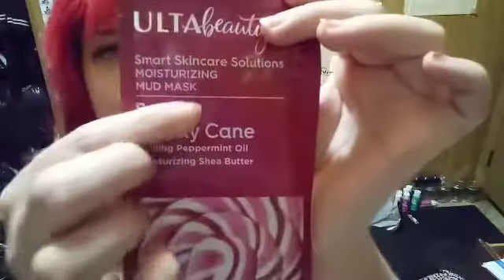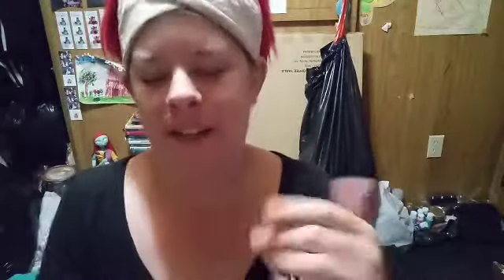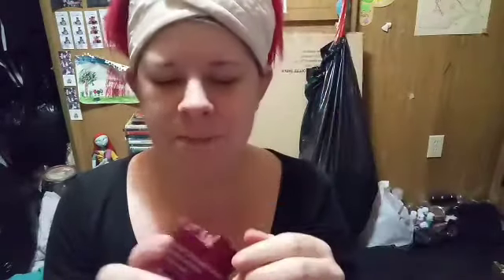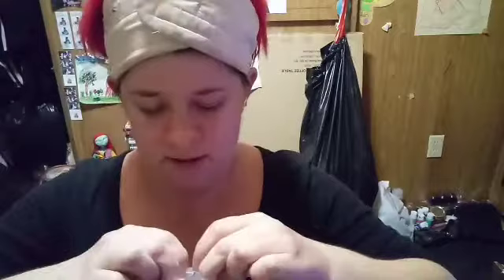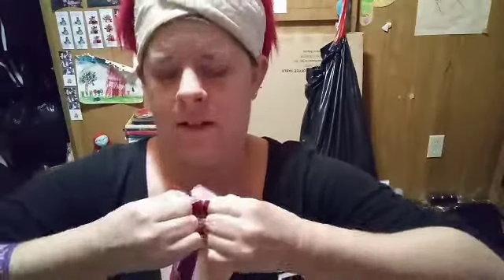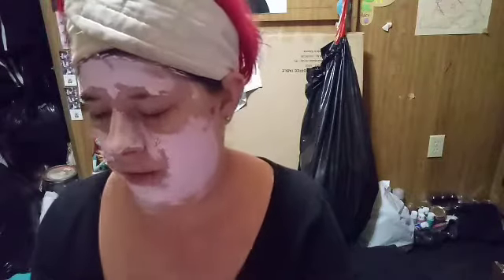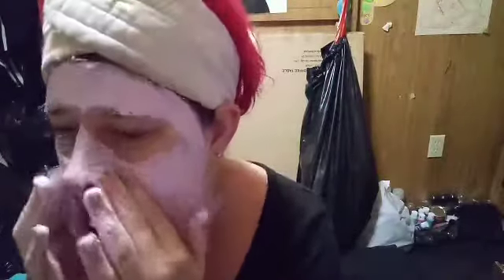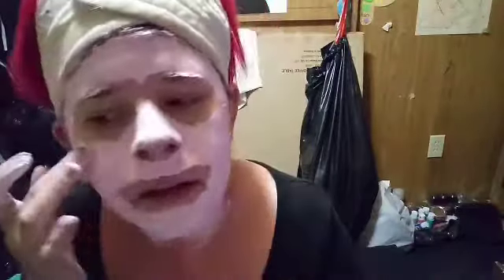ULTA Beauty Candy Cane Mud Mask Review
The mask that I'm trying today is a sweet candy cane mud mask from ULTA Beauty. I bought it on clearance because it looked like something fun and festive.

Checkout SLAYBELLA they have amazing products and a fantastic lash subscription

Receive your very own FREE pair of sunglasses today. Makes a great gift🎁

Get your Fallout Girl merch